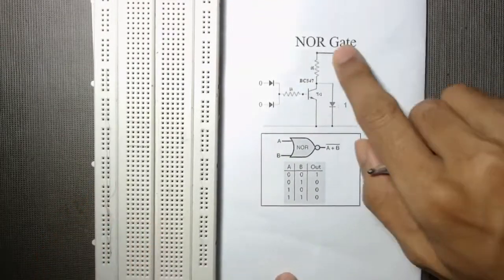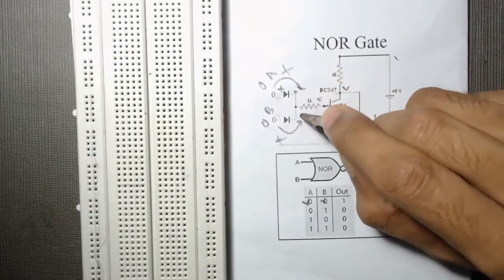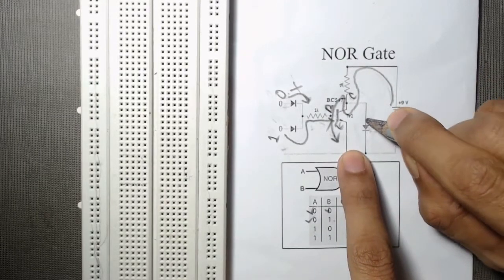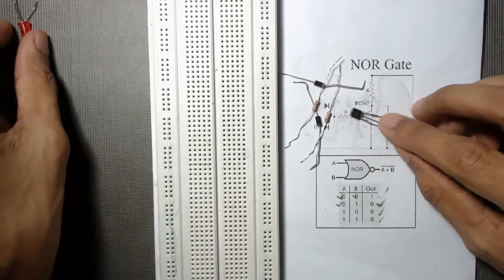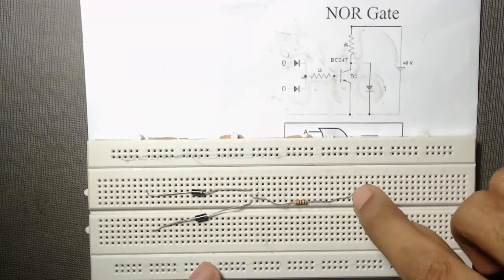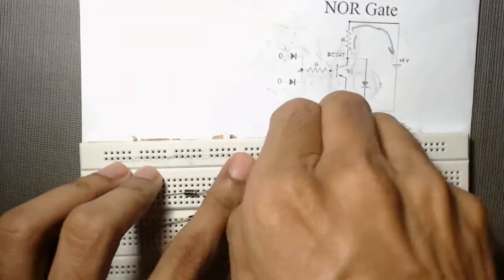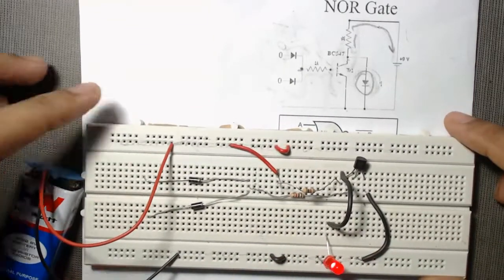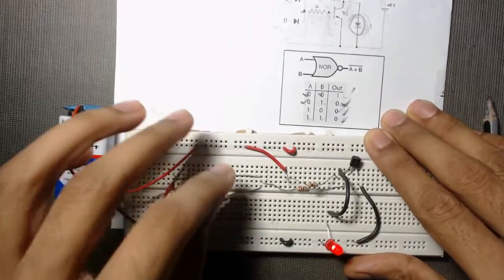NOR Gate Using Transistor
We will learn the theory of NOR gate and then we will design it on a breadboard using transistors.

checkout our website to buy electronics components, projects,